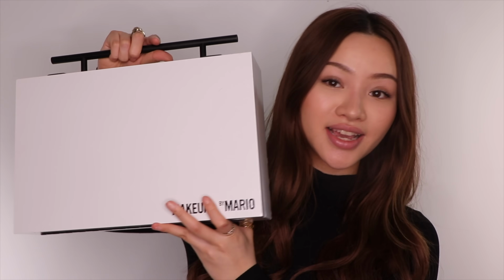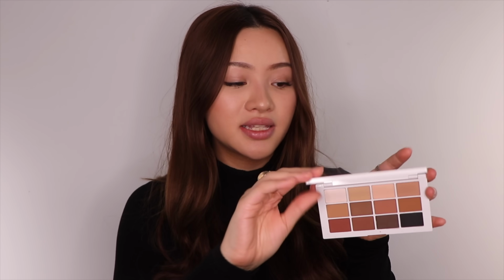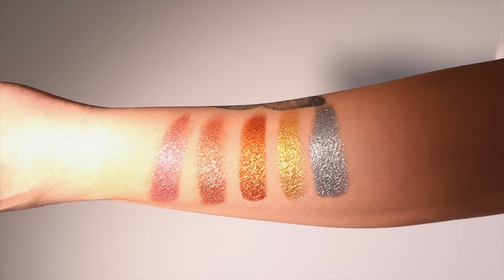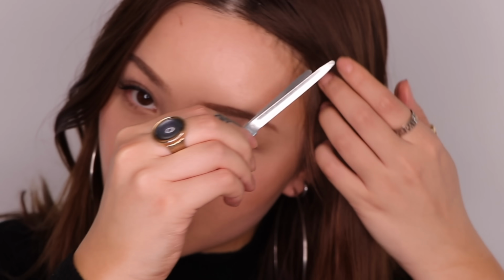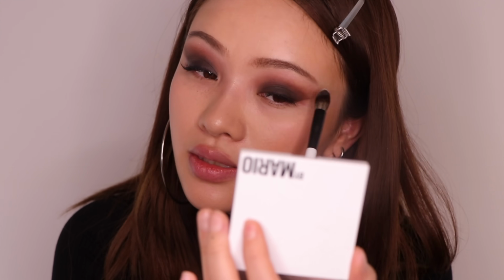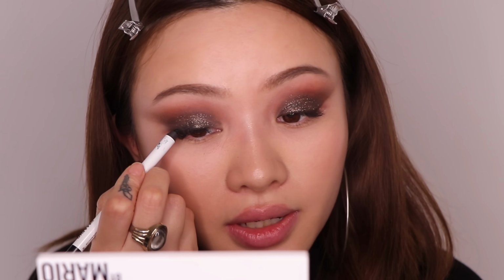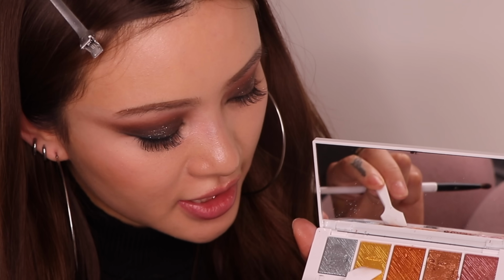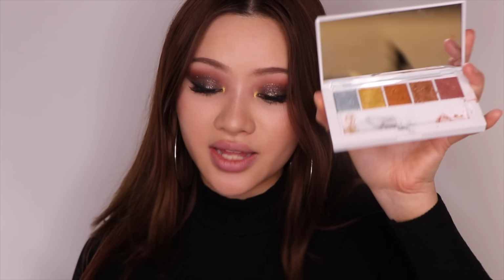Kim Kardashian's Makeup Artist has a Makeup Brand.....and I'm OBSESSED | SACHEU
MAKEUP BY MARIO Master Mattes™ Eyeshadow Palette

F I N D  M E  H E RE  !   ✨

My name is Sarah and I'm an Asian Youtuber,  immigrant, feminist, skincare enthusiast, makeup addict, philosophy graduate and passionate advocate for all women.✨

I take only around 20% of all the sponsorship offers I receive and I only work with brands and endorse products I truly enjoy. All sponsorships are disclosed verbally in the video as well as in video descriptions for full transparency :) ^some links are affiliate meaning I earn a small commission from every sale made through my recommendation

FTC. Makeup by Mario kindly sent me the package, but this video is not sponsored. Thank you for your support!